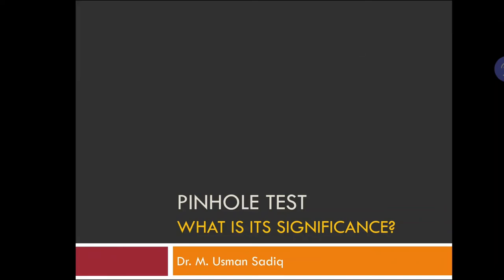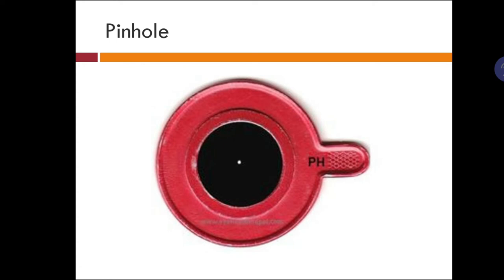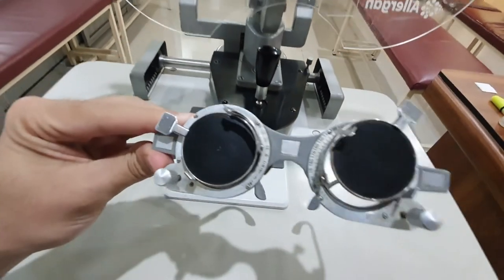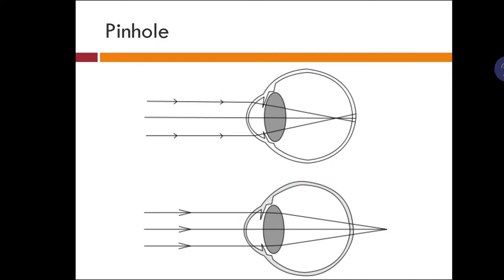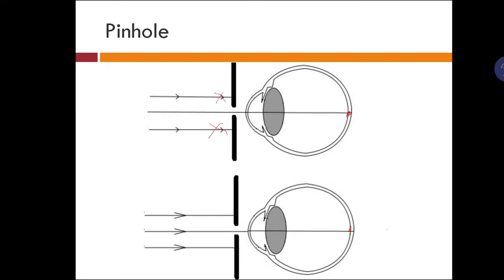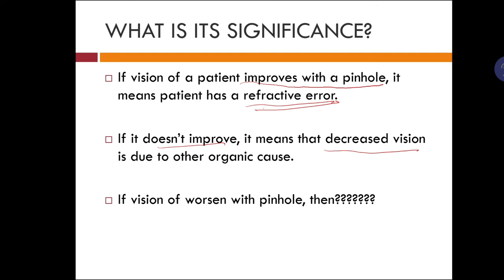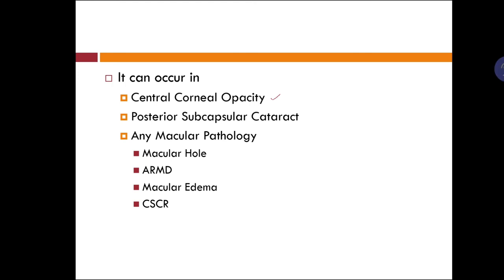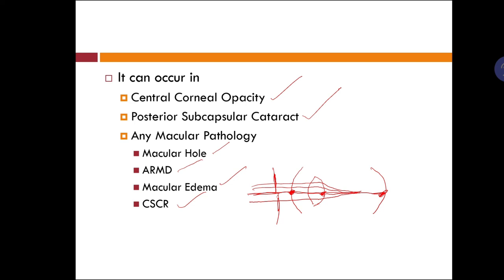Exploring the Significance of Pinhole Test in Visual Acuity Testing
In this informative video, focus on the use of pinhole test and discover its crucial role in assessing visual acuity. 🕵️‍♂️ Learn how this simple yet powerful tool can be used to enhance your understanding of eyesight and detect potential vision issues. 🔍 Join us as we explore the science behind pinhol test and their application in optometry. Whether you're a vision enthusiast or someone curious about eye health, this video is a must-watch! 👓✨